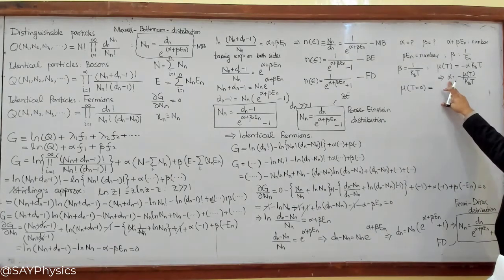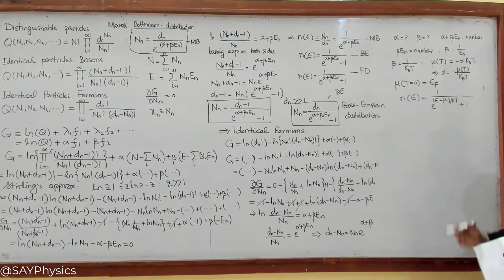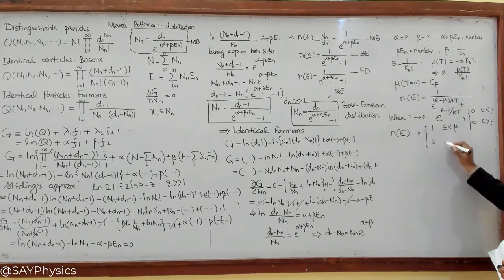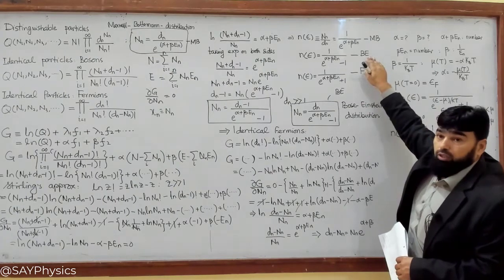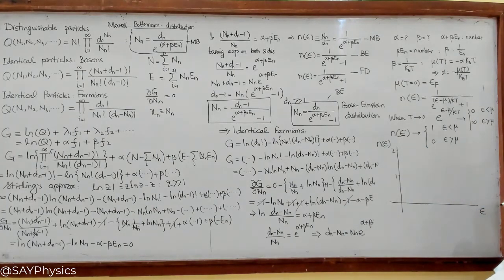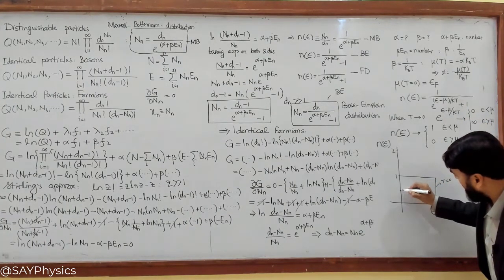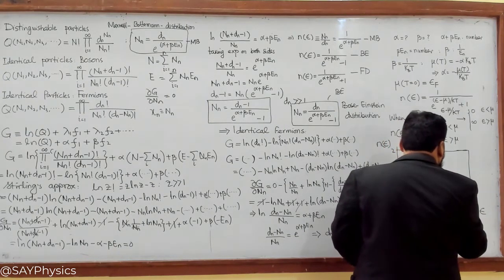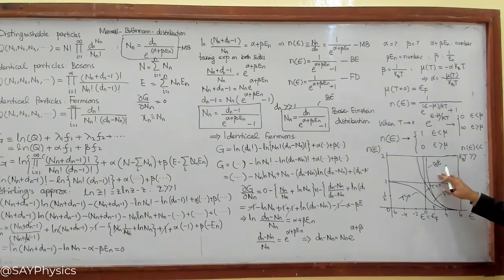L53.3 Fermi-Dirac Distribution | Chemical Potential & Fermi Energy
Study Fermi-Dirac Distribution | Chemical Potential & Fermi Energy in this Introduction to Quantum Mechanics lecture.
This lecture covers introduction to chemical potential and temperature relation, fermi energy and its relation to chemical potential at zero kelvin, transition to discussing fermi-dirac distribution, and explanation of fermi-dirac distribution and its components.

00:10 - Introduction to chemical potential and temperature relation
00:23 - Fermi energy and its relation to chemical potential at zero Kelvin
01:06 - Transition to discussing Fermi-Dirac distribution
01:28 - Explanation of Fermi-Dirac distribution and its components
03:04 - Zero temperature approximation and behavior of the distribution
04:02 - Approaching zero temperature and discussing the behavior of particles
05:28 - Explanation of particle behavior when energy is less than chemical potential
06:05 - Discussion of fermions and their behavior under Fermi-Dirac statistics
07:09 - Maxwell-Boltzmann distribution and its application to classical particles
09:04 - Distinction between fermions and bosons, and their respective statistics

Dive deep into the fundamentals of quantum statistical mechanics in this comprehensive lecture. Explore key concepts such as particle energy distributions, distinguishable and indistinguishable particles, Maxwell-Boltzmann, Fermi-Dirac, and Bose-Einstein statistics, and the role of degeneracy in energy states. This video includes practical examples like the 1D infinite square well problem and discusses critical ideas like the most probable configuration using Lagrange multipliers. Gain insights into temperature-dependent behavior, the Pauli exclusion principle, and energy distributions at thermal equilibrium.